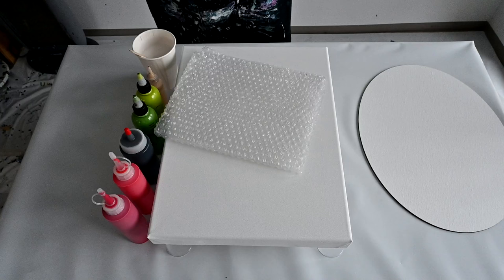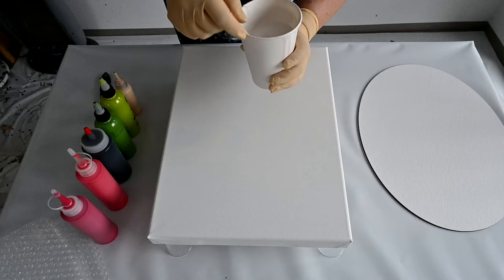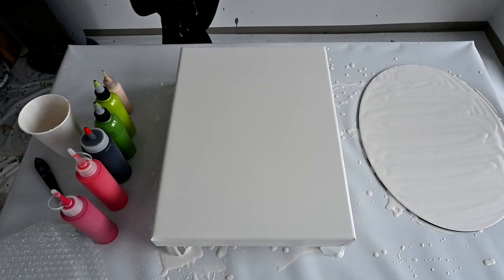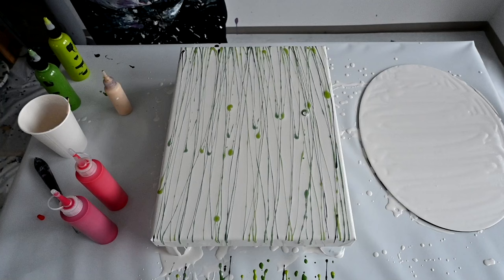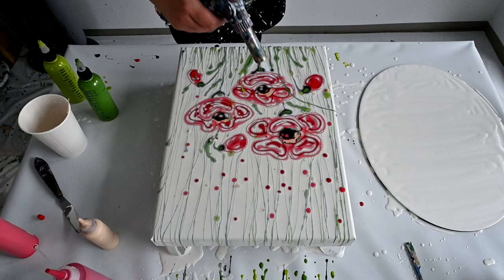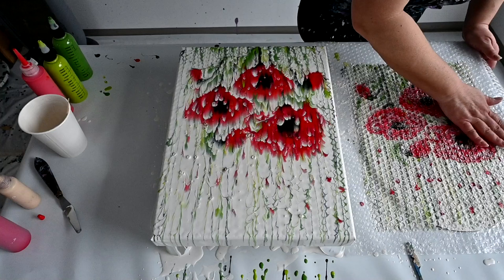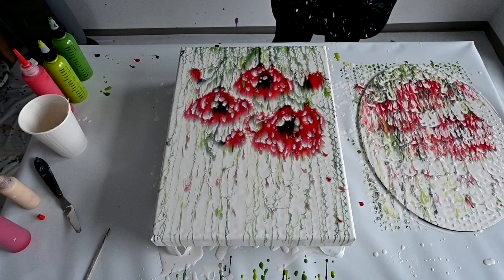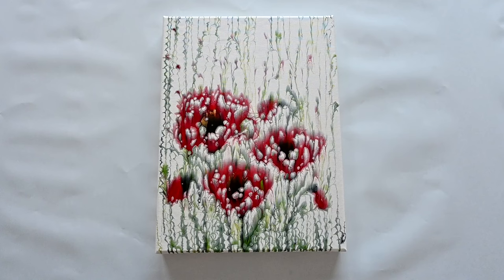Creating Beautiful Poppy Flower With Fluid Acrylics And Bubble Wrap - Easy Beginners Tutorial!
If you love flowers and want to create some beautiful art, this tutorial is for you.
You will learn how to use paint and bubble wrap to make stunning poppy flower design on canvas. This is a fun and easy DIY project that anyone can do. All you need are some acrylic paints, bubble wrap and canvas.

Want to learn this technique? Join me on my live lessons in Dublin, Ireland in June 2024!  We have an amazing line up of 7 artists coming to teach all different techniques from around the world, making this a truly international event!
There are still hotel rooms available at the Royal Marine Hotel in Dublin, be sure to mention the FAB code 202731 when booking your room to get our special rate!  I hope we see you there!

As always, I'm incredibly grateful for your support and love. Your comments, likes, and shares mean the world tome. They inspire me to keep experimenting and creating. So, keep them coming! 💬👍💖

Love,
Fiona Art 🎨💖

About Artist:
Fiona Art is a well-known fluid artist residing in Slovenia, who has garnered international recognition for her work.
She is renowned for her innovative techniques, having introduced methods such as the "flower dip," "reverse flower dip," and "bottom cup acrylic pours," among others. She is known for her unwavering commitment to pushing the boundaries of her craft and her dedication to exploring new artistic horizons.
One of Fiona's standout qualities is her exceptional use of color. Her ability to harmonize and use color in a captivating manner adds depth and emotion to her artworks. Her creations are not only visually striking but also emotionally resonant, each telling a unique story.
Her influence extends beyond her own artwork, as she inspires aspiring artists worldwide. Her commitment to advancing fluid art, coupled with her mastery of color, makes her a prominent figure in the global fluid art community.